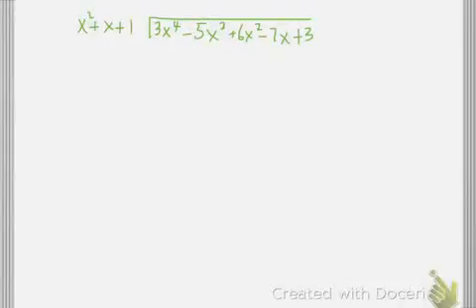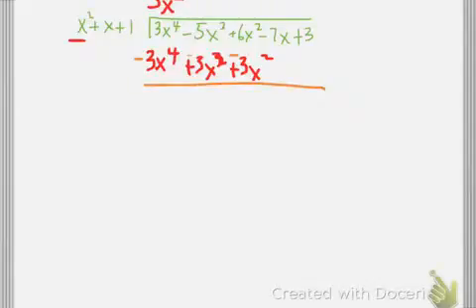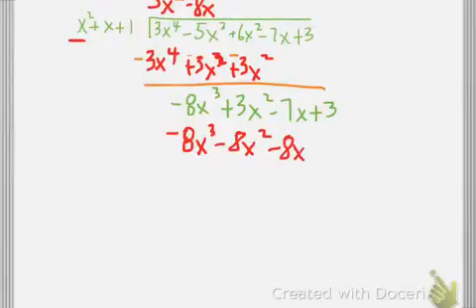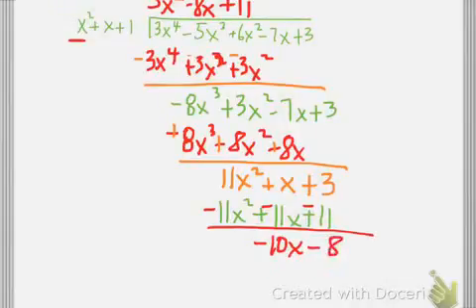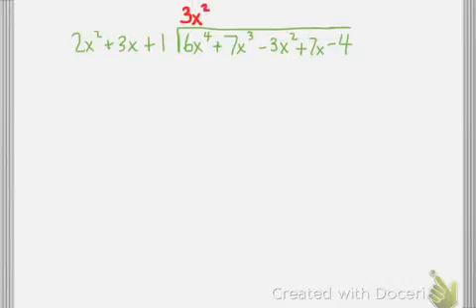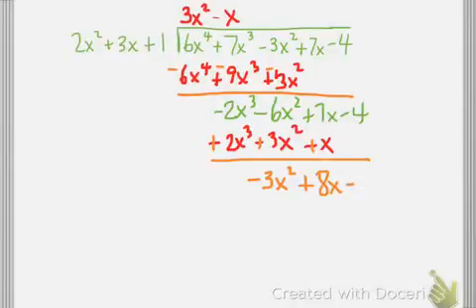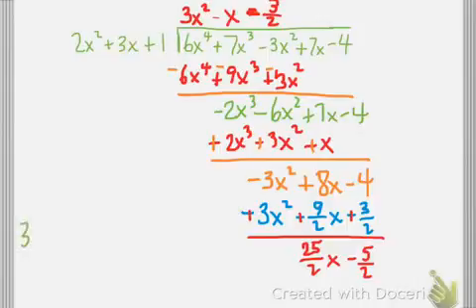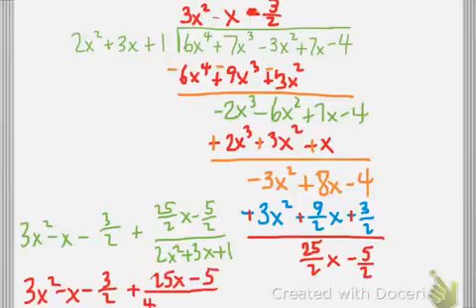IMG 0905 Polynomial Long Division mpeg4